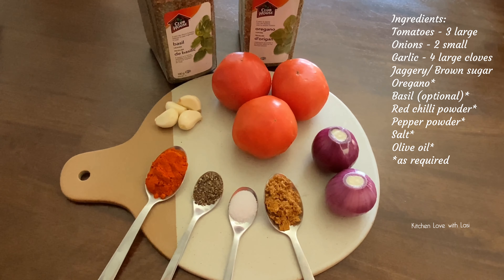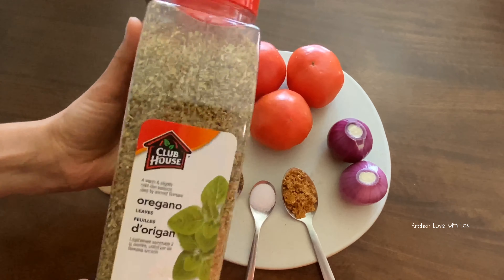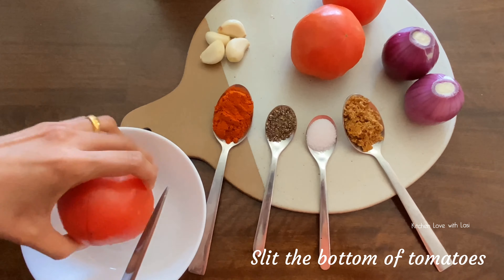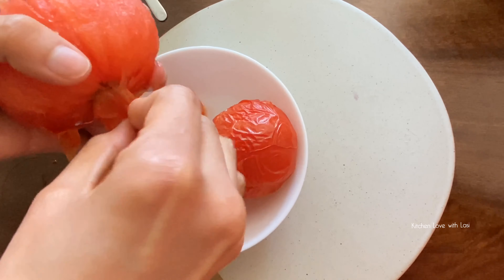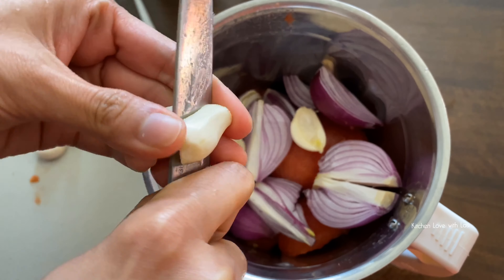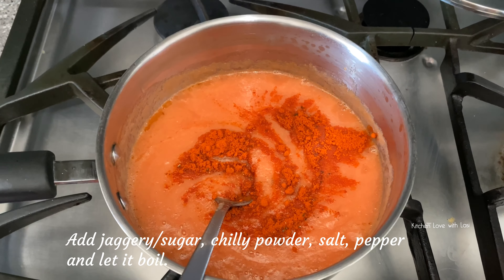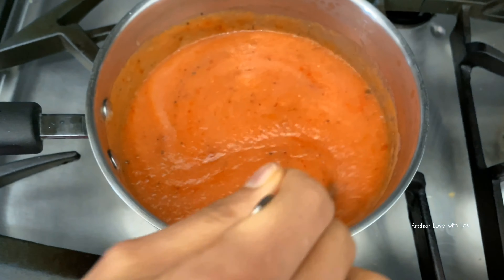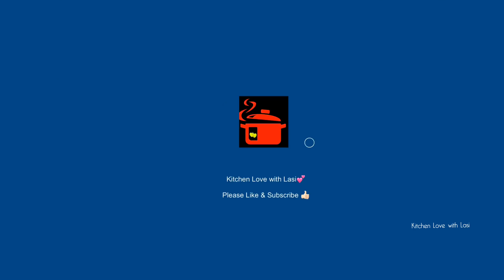Pizza Sauce|| Home made pizza sauce|| easy and simple||ഈസി ആയ പിസ്സ സൊസ്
Easy Homemade Pizza Sauce Recipe! Thick and rich pizza sauce you will ever have .